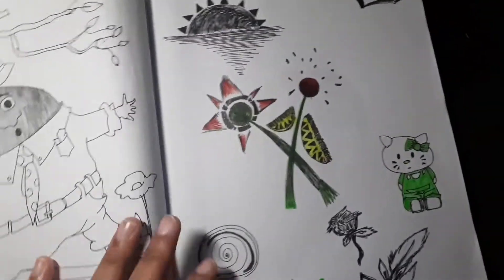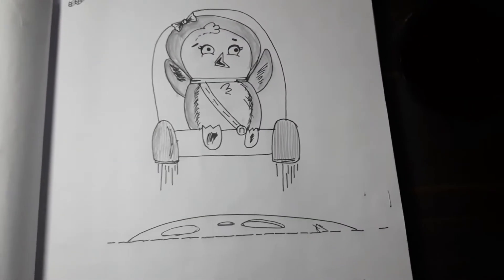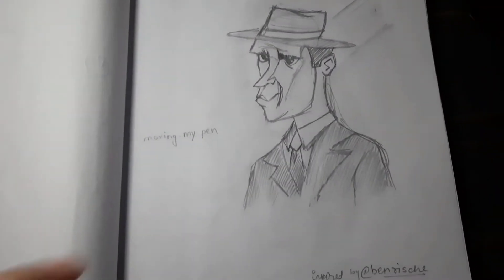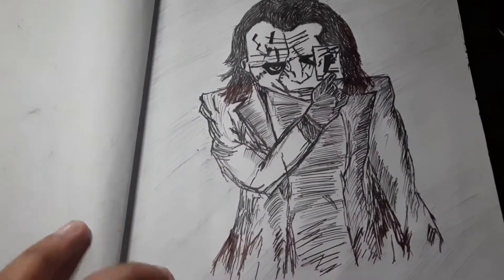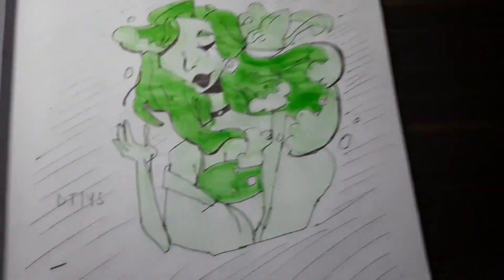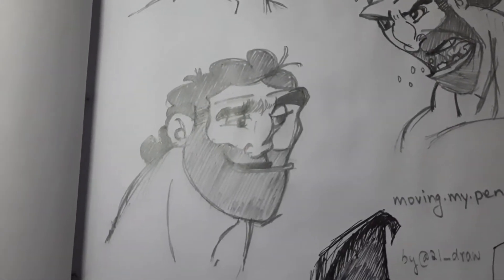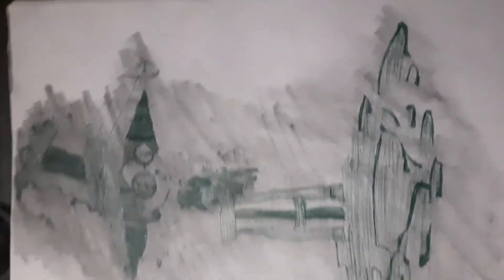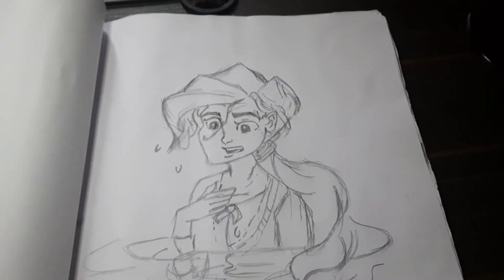tour of my first ever sketchbook!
Heyyo everyone!
Last year I started off making sketches and this is a review of a few of them.